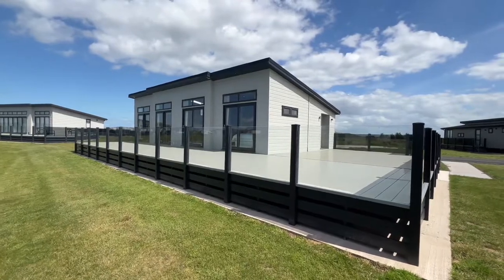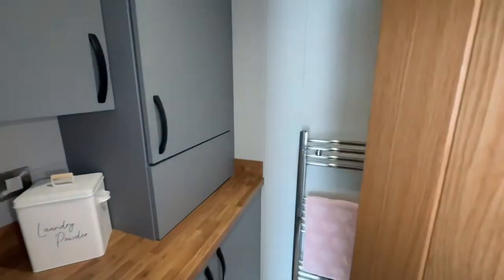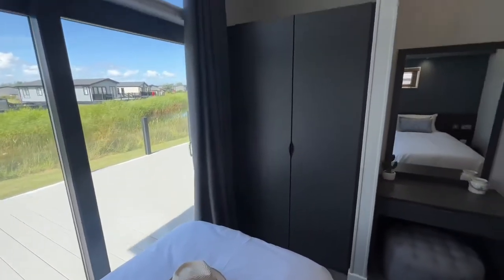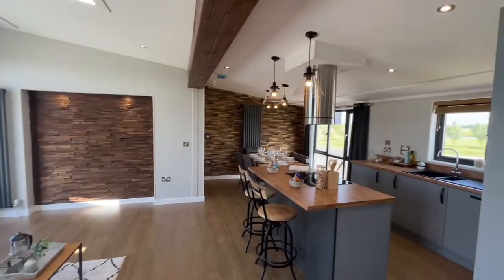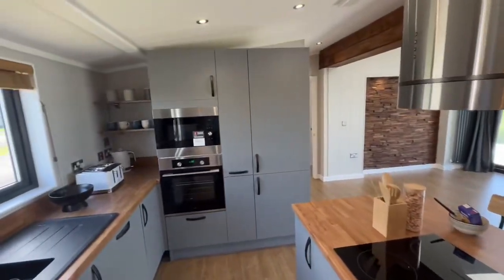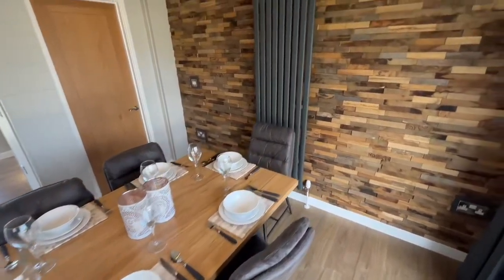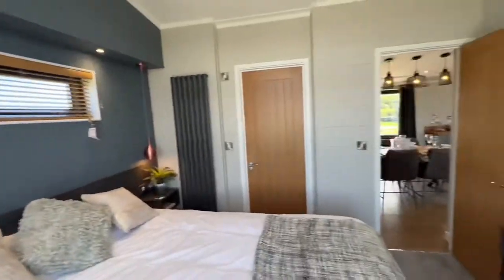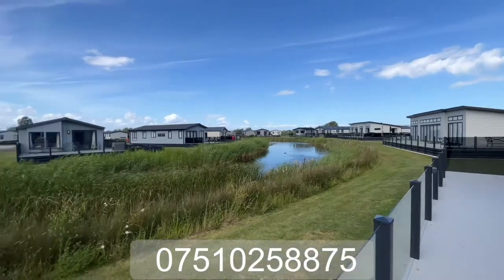Luxury Lodge - Tingdene Havana Centre Lounge 44x22, 3 Bed - Sited on Brean Country Club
**SOLD**
Tingdene Havana Centre Lounge
• 44x22
• 2 bed
• 1 walk-in shower
• 1 shower bath
• £235,000

*We offer finance to help split the cost of the holiday home with a comfortable monthly payment.

*You can part-exchange for a pre-owned or new Holiday Home / Static Caravan / Lodge

*You can sublet your caravan to off set costs and keep 100% of the profits.

BREAN COUNTRY CLUB
• 12 month park
• Bar & restaurant with stunning views overlooking golf course towards Brent Knoll and the Mendip
•  Exclusive owners events
• 18 hole golf course
• Golf shop
• Golf buggy’s
• Book weddings
• Book celebrations
• Book parties & functions
• Christening
• School prom
• Access to all Holiday Resort Unity facilities

HOLIDAY RESORT UNITY - Brean, Somerset
• 9 month park
• Fenced and open plan plots
• 10 minute drive from the M5
• Dog friendly park
• 5-10 minute walk to dog friendly beach
• Dog friendly café
• Brean Splash Water Park
• Brean Theme Park
• Brean Soft Play & Ninja Course
• Swimming pool & gym
• 18 hole golf course
• Fishing lake
• Sunshine farm
• Kids play area and pump track
• Arcades
• Bowling
• Sunshine farm
• Hire centre
• Supermarket on site
• RJ’s entertainment
• The Tavern
• Breakers bar & restaurant
• Country Club
• Chinese, fish & chips, and pizza fast food shops on site

HOLIDAY HOMES / STATIC CARAVANS / LODGES